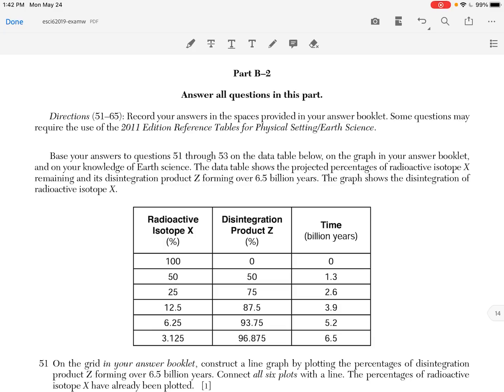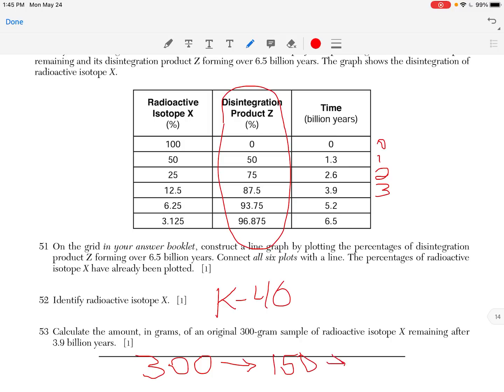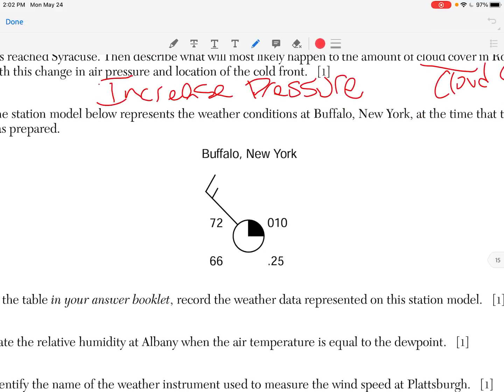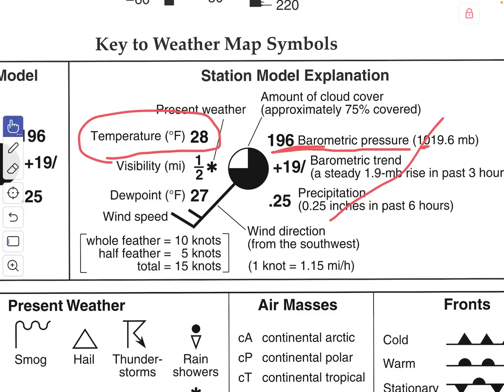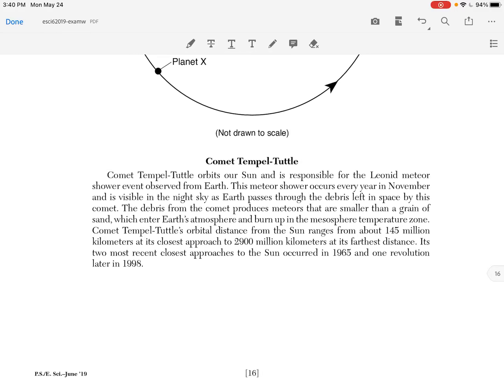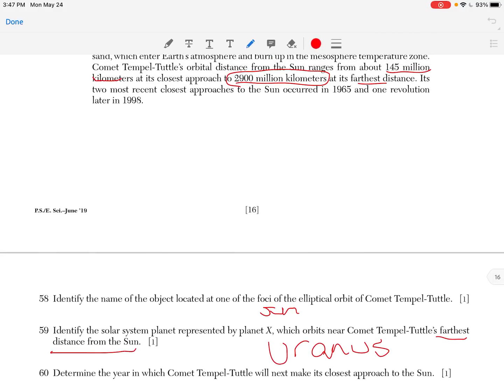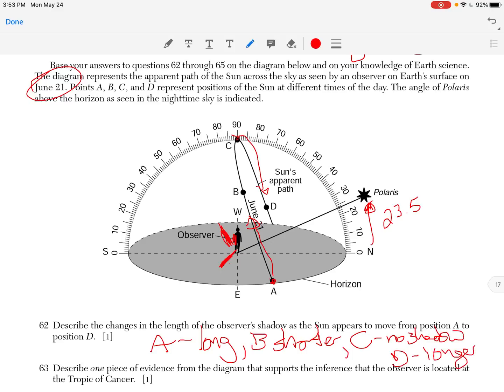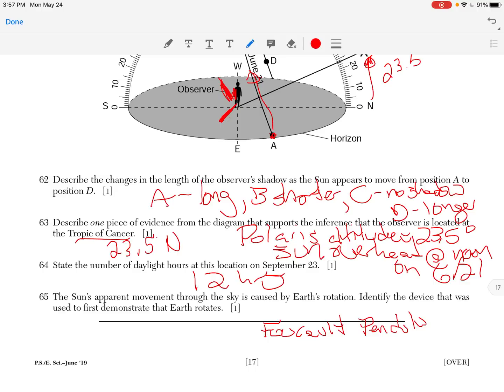Earth Science Regents (June 2019) - #51-65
Answers/Explanation - timestamps below:
#51 - 0:43
#52 - 1:46
#53 - 2:44
#54 - 3:46
#55 - 5:51
#56 - 9:57
#57 - 11:26
#58 - 12:18
#59 - 14:09
#60 - 15:26
#61 - 16:34
#62 - 17:04
#63 - 19:14
#64 - 20:53
#65 - 21:33